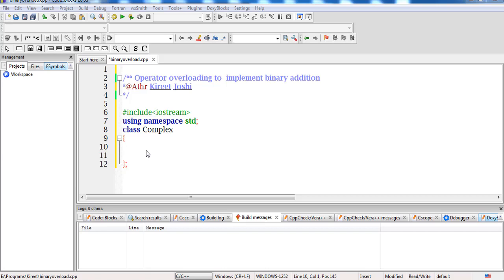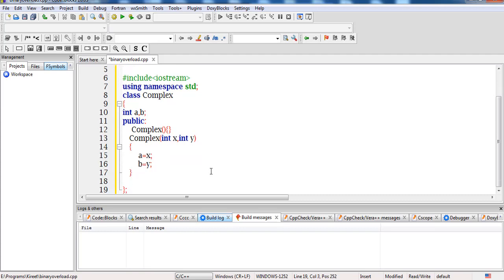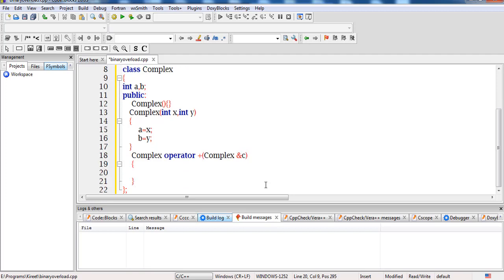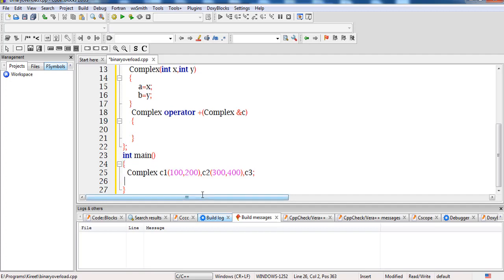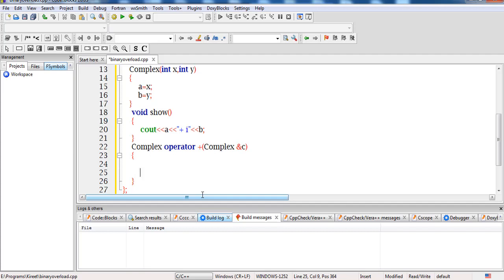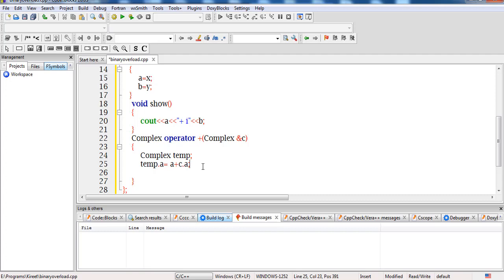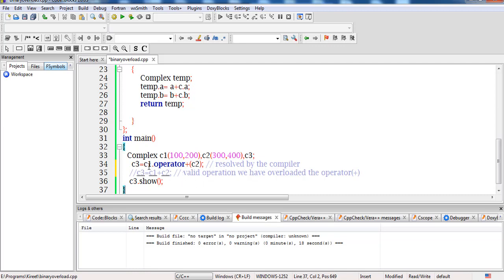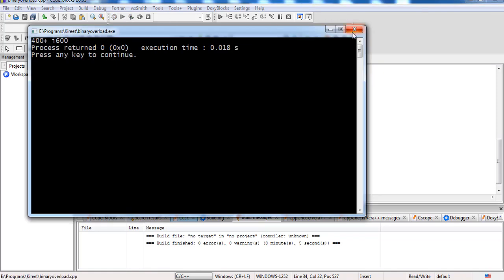Overloading of Binary + Operator in C++ | C++ Programming | C++ Tutorial